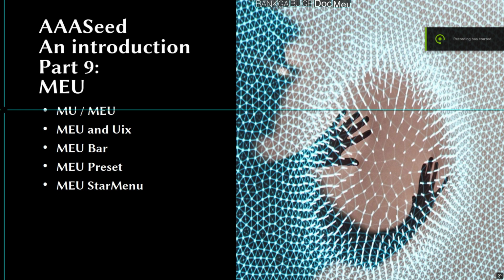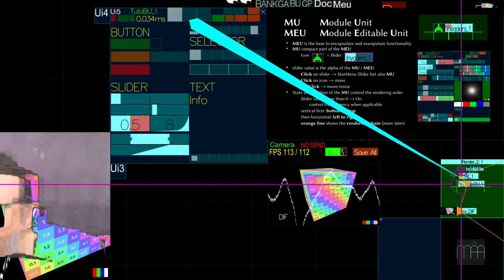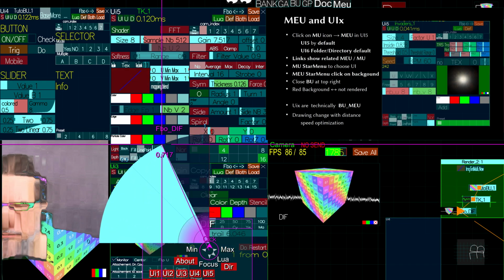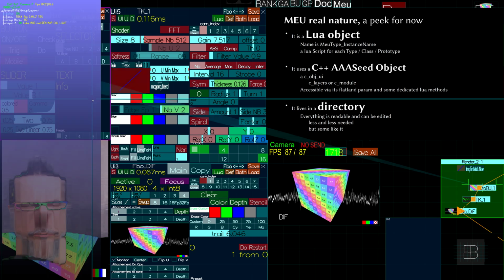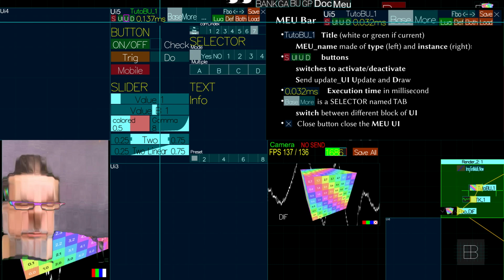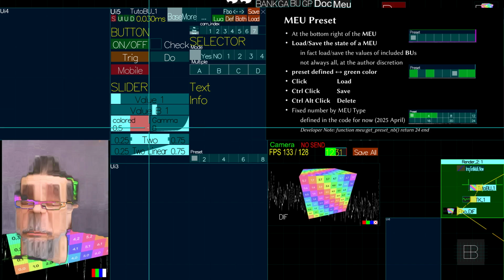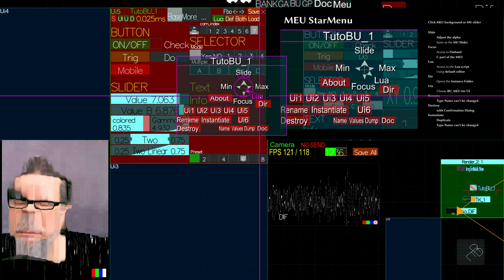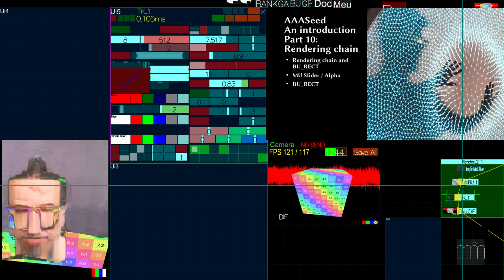AAASeed Part9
0:00 Introduction
0:21 MU / MEU
4:59 MEU and Uix
12:42 MEU Bar
19:15 MEU Preset
22:33 MEU StarMenu
26:29 Conclusion